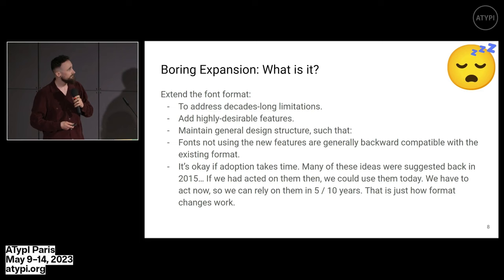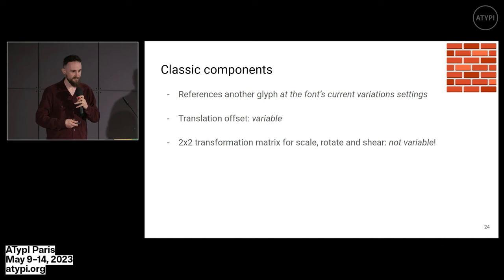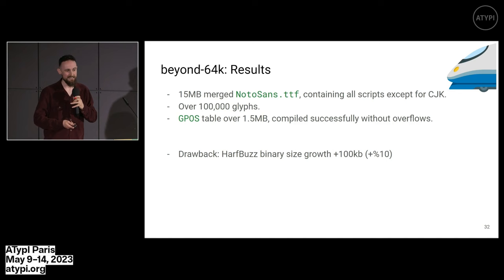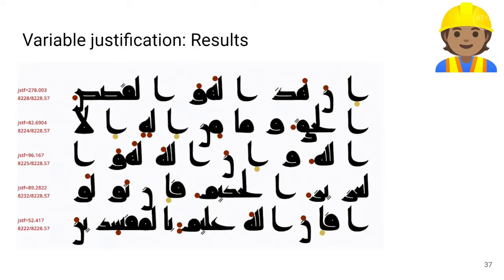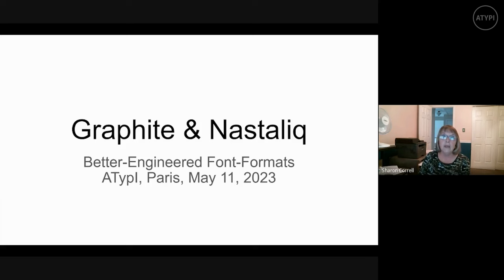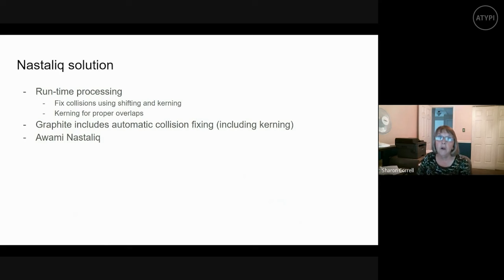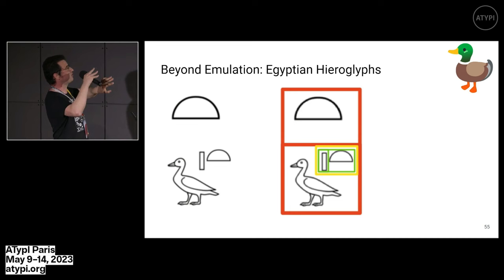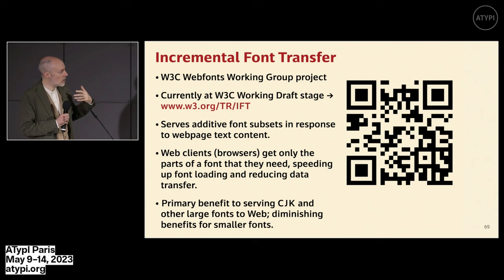OpenType Panel | ATypI 2023 Paris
Behdad Esfahbod has proposals for new font-format technology, yet they are not widely known to the ATypI community. In this session, ATypI is offering a platform to Behdad, Dave Crossland, and Simon Cozens, who are seeking a public discussion with a panel of people critical to “reader” and “writer” implementations of new font-format technologies. Dave will present the “B.E.” innovations in 3 parts, with discussions from the panel after parts 2 and 3, and then the audience will be invited to ask questions and provide feedback to the panelists.

At the next ATypI event, we feel it will be important to offer a platform to a more diverse panel, inviting designers who are making fonts using new font-format technologies presented at this event. Demos and use-cases are essential for implementation, to motivate, to test, and to align and standardize—and it is important for the ATypI community to engage with font-format innovation in this way so that it serves all participants in our industry.